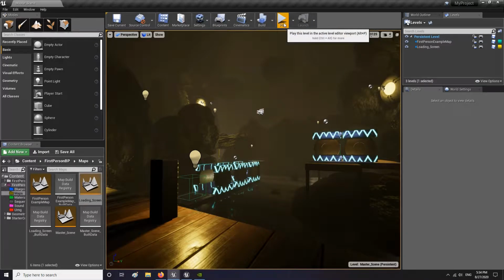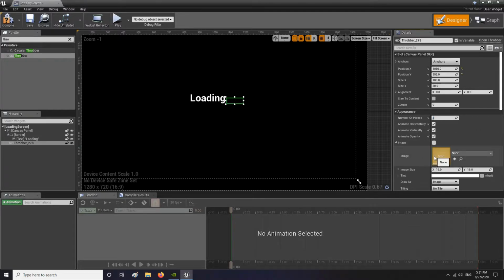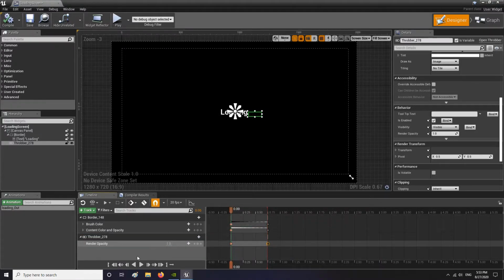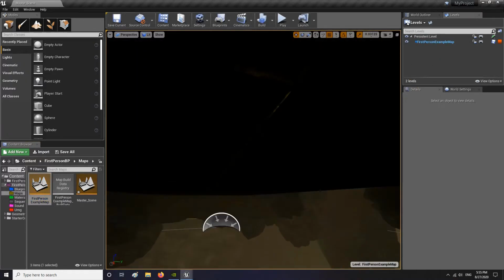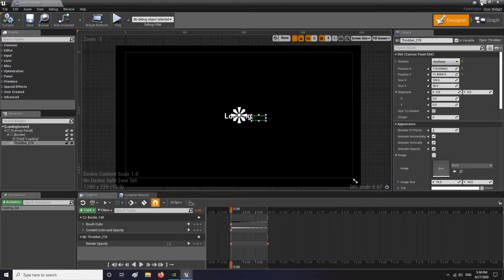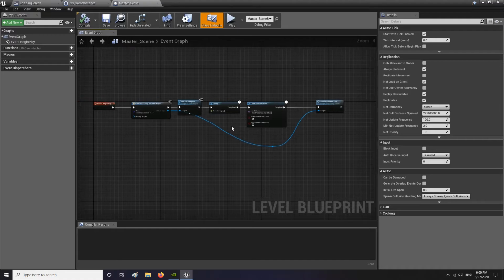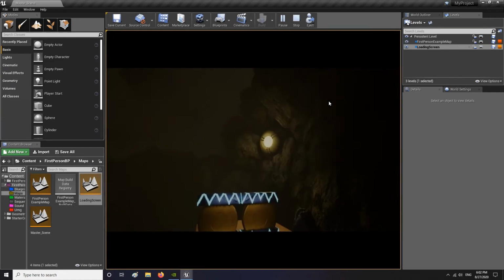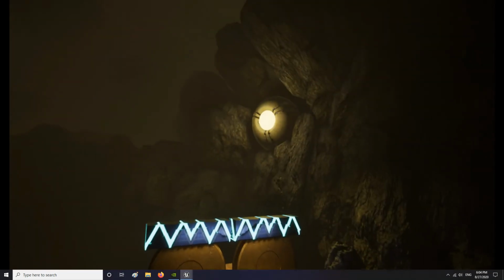Ue4 Tutorials - Deathscyp Factory S03E25 - Basic Loading Screen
Hey Devs!

Sorry I was away for so long but I decided to take some vacation for 2 weeks. I went away from it all to reorganize my thoughts:P. It feels great to do so and I strongly recommend it to anyone in this field haha. Now I am back sharp and ready to continue on.

In this episode we get are hands on a quick loading screen program using Blueprints in ue4. Also using level streaming to be able to maximize it's uses. Next episode we will finished up the look of our stage to get ready for the end puzzle of Deathscyp factory season 3. Cheers!